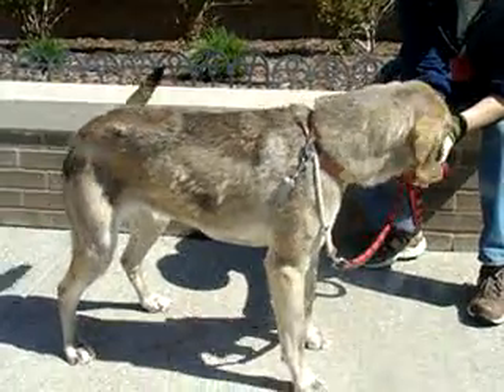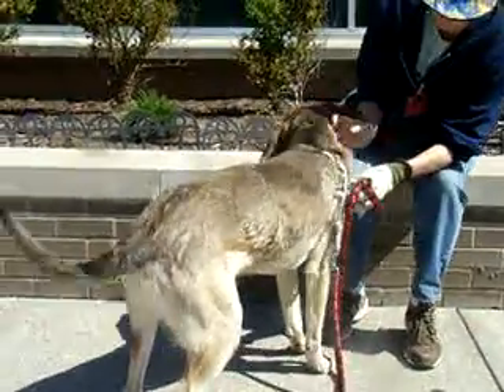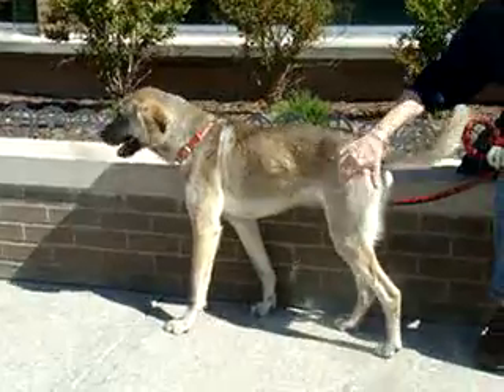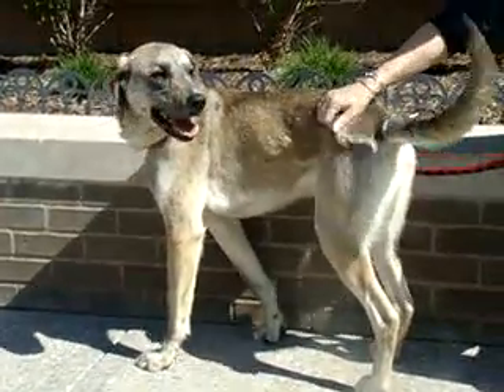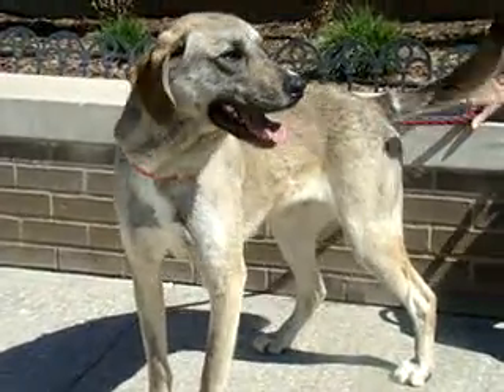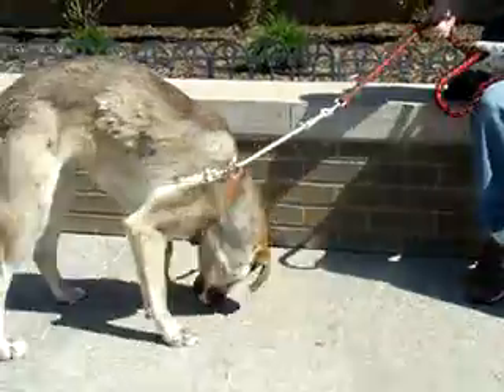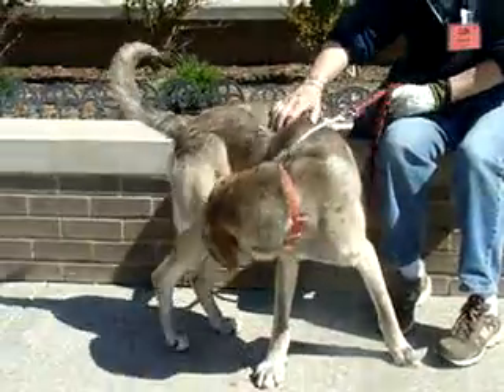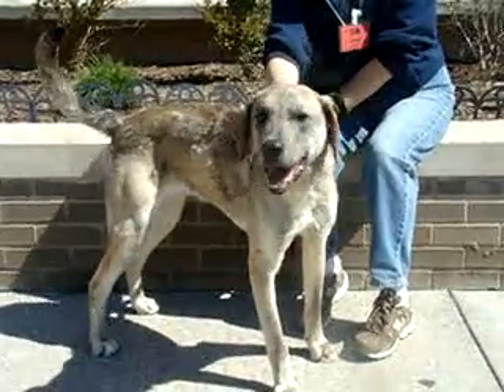Jed-Available at the Humane Society of Missouri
JED - ID#A506196

I am a neutered male, tan American Foxhound mix.
The shelter staff think I am about 4 years old.
I have been at the shelter since Mar 15, 2011.

For more information about this animal, call:
Ask for information about animal ID number A506196

***Because of the quick turn-around time of our adoptions, the pet we have listed may have already been adopted by the time you viewed this video. Please be sure to call the Humane Society of Missouri to verify that this animal is still available for adoption.